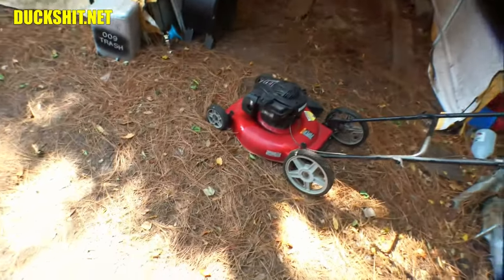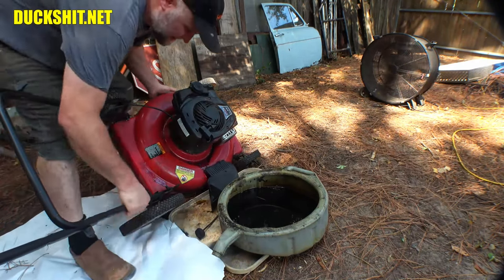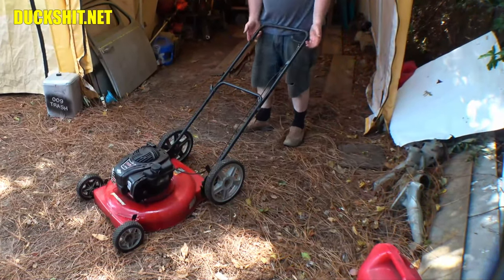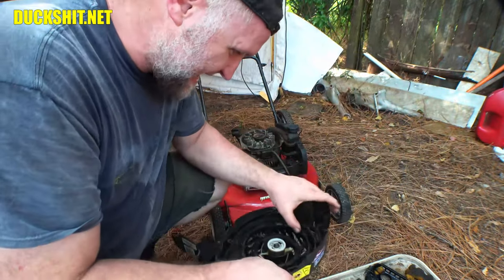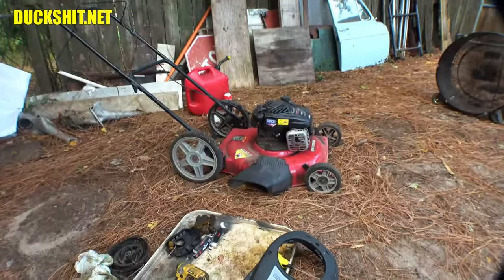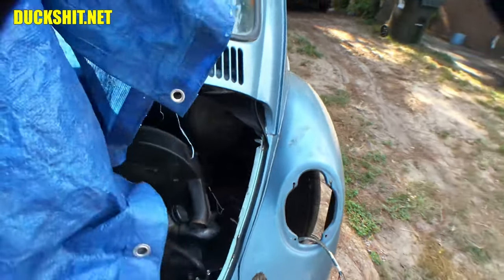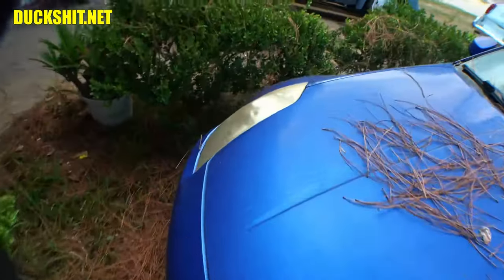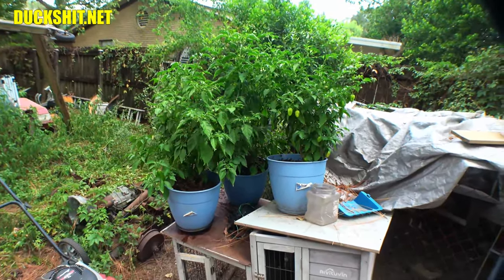🚮 Garbage Picked Murray Mower 🔧Will it Run? - Small Engine SUNDAY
This Murray mower was picked from the garbage on the affluent side of town, it appears to be fairly young, and not too rough, but the engine was stuck.  Why would this be?  Can I fix it?  WILL IT RUN?

0:00 ▶ Cold Open
1:04 ▶ The HIPA Store
1:55 ▶ Intro
2:05 ▶ Welcome
2:17 ▶ Investigation
4:11 ▶ Reduce Oil Level
5:54 ▶ Unfoul Spark Plug
7:23 ▶ Clean out Air Cleaner
8:33 ▶ Replace Missing Bar
10:04 ▶ First Pull (Still problems)
11:00 ▶ Recoil Repair
14:05 ▶ No Spark Investigation
15:33 ▶ First Start?
16:39 ▶ Other Fixes
19:47 ▶ After Bath
20:06 ▶ So Many Things to Come
26:21 ▶ Duckman Farm Tour
30:29 ▶ Thanks for Watching
31:07 ▶ Outro